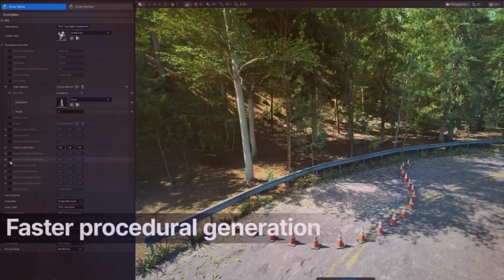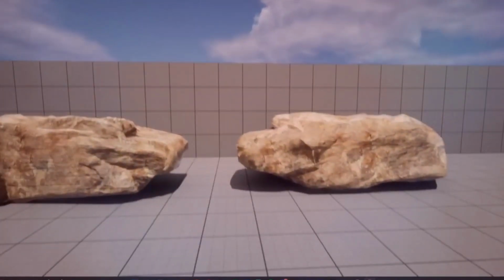Unreal Engine 5.7: Real-Time Graphics With BILLIONS of Triangles!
Unreal Engine 5.7 has arrived — and it completely rewrites the rules of real-time graphics. With next-gen Nanite, massive performance boosts, and the ability to render billions of triangles instantly, UE 5.7 pushes game development and CGI into a new era.

From hyper-detailed open worlds to film-quality lighting and shadows, this update makes the impossible look effortless. Whether you're a developer, 3D artist, or tech enthusiast, Unreal Engine 5.7 is the biggest leap forward since the original UE5 reveal.

Get ready — real-time graphics will never be the same again.